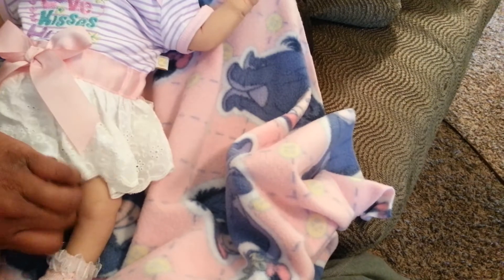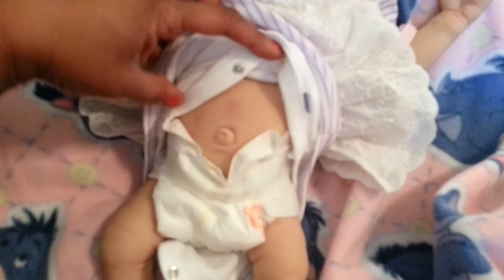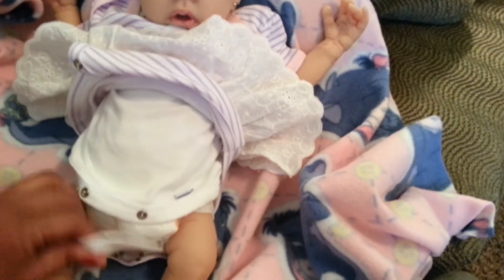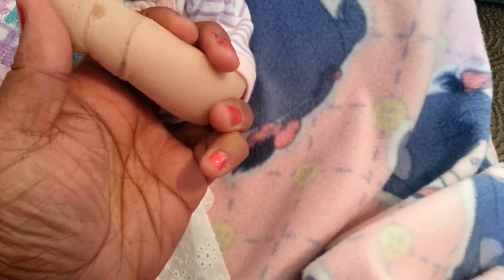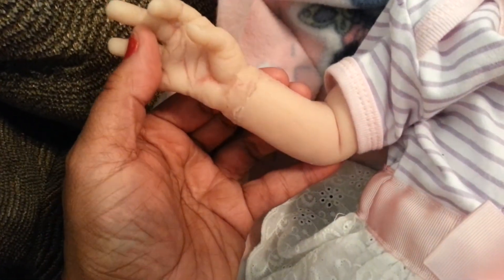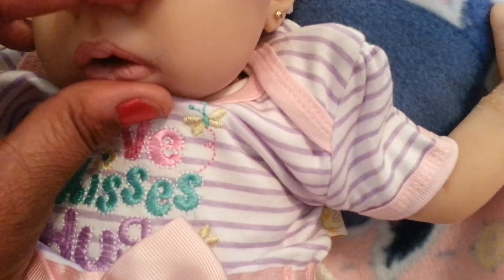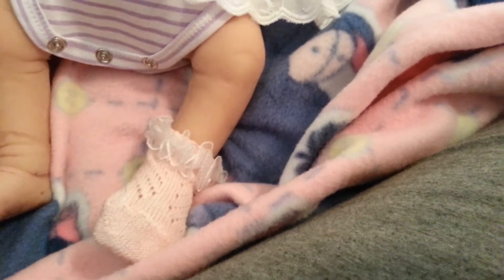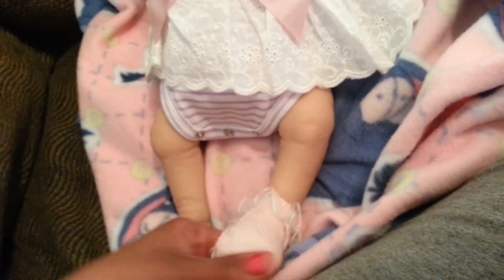Introducing silicone baby girl Khailia..welcome!!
Welcome a new silicone little girl Khailia.  She's a cutie!!!